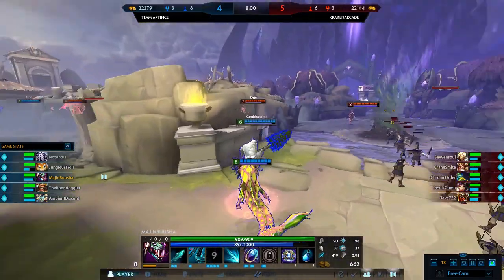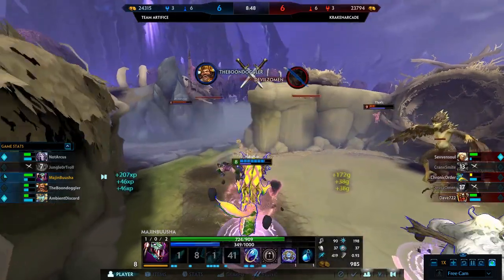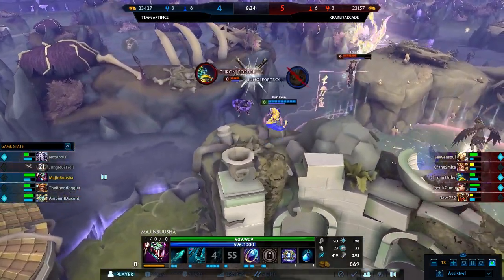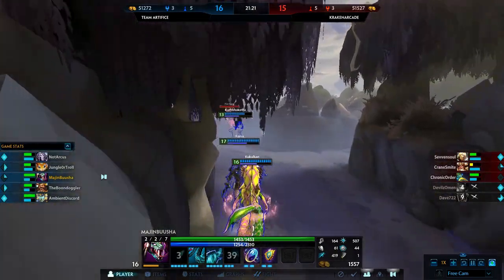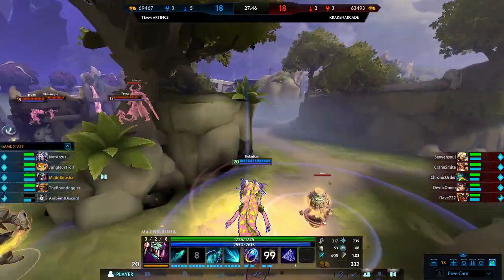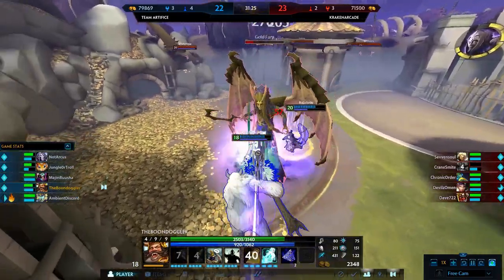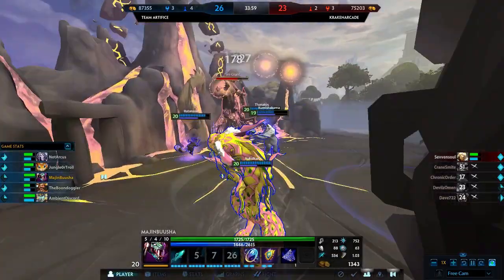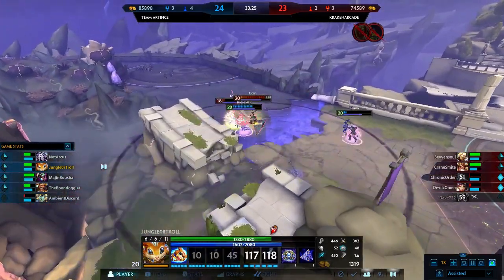Building Kukulkan in Patch 5.13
Kukulkan!
We haven't seen much wind of this god in a while.
Yeah, okay. I know. Very bad joke. That's why I love it.

Either way, today we are going to talk about Kukulkan, Book of Thoth and why he is going to be a really good mage in this current meta.

First up though, let's talk Book Of Thoth.
Previously, Book Of Thoth was 2650 gold. It gave you 100 power, 125 mana and 15 mp5 which means you regenerate 15 mana per 5 seconds.
To put it simply, 15 mp5 means you will gain back 3 mana per second. That means in 1 minute you will regen 180 mana.
The passive on this item requires stacks. Per stack you can 10 mana per stack and recieve 5 stacks per god kill and 1 stack per minion kill.
This stacks up to 75 times and when it is fully stacked grants you a total of 875 on top of your God's normal base mana.
That's not all though as it also provided 3% conversion of mana as power. For example if you had 1200 mana, you would gain 26 magical power.

Here is what changed. Book Of Thoth is now 2850 gold. It offers 80 power, 250 mana, still the same 15 mp5 and the conversion was increased from 3% to 5%.
We will use the same example here. If you had 1200 mana, you would gain 60 magical power. So, with the changes Book Of Thoth, when it is full stacked offers you 130 magical power.
This is compared to the 136 magical power from the previous state. BUT the here is the difference. It is now worth building items with mana in order to
make for a bigger conversion.

Now, let's make a build. Book of Thoth, Shoes of Focus, Spear of The Magus, Book Of The Dead, Polynomicon and Spear of Desolation.
This gives you 75 flat pen from spear of he magus on your 3. This also gives you an additional 15 flat pen from desolation. You also have 20% CDR which is all you need.
BUT! 4 of these items have mana on them. Specifically, 4 of these items give you a total of 1750 mana on top of your current mana pool.

Let's say you want to play Kukulkan who already has a passive that converts your mana pool as magical power by 5% as well.
The total mana you will have at level 20 with these items is 2,915.
Remember, 10% of the mana pool between Book of Thoth and his passive will be converted to magical power.
This means you will be gaining 145 additional magical power with this build.
Kukulkan's total magical power would become 767.

Why is this such a big deal? Because his scalings make his damage outright ridiculous.
His first abilitiy, Zephyr, is 240 + 75% scaling.
His third ability, Whirlwind, ticks 8 times over 4 seconds. It does 50 damage per tick + 15% scaling per tick. Basically, over 8 ticks this would do 400 + 120% scaling.
And now about his ultimate, Spirit Of The Nine Winds. This deals 800 + 120% scaling.

To put this into perspective, let's talk raw damage per ability. This means we assume the enemy you deal damage to has 0 protections and takes true damage.
His one will deal 1002 damage.
The three will deal 1362 damage.
AND his ultimate will deal 1762 damage.

BUT, what really makes this a good build for KuKulKan?
1st) This build has up to 802 power as mentioned before.
2nd) This build provides a crazy amount of mana sustain.
3rd) This build provides up to 105 flat penetration. (True damage to squishes, damages tanks heavier than normal)
4th) This build provides 20% CDR which is plenty for his already low cool downs.
5th) This build provides 12% lifesteal.
6th) Once below 40% health, you gain a health shield equal to 20% of your mana pool. In this build, that would be 383.

Speaking of low cool downs, let's bring those up with this build.
The 20% CDR will give you cooldowns as follows:
Zephyr - 5.6 Seconds
Whirlwind - 8.8 Seconds
Spirit Of The Nine Winds - 56 Seconds

That's it for the KuKulkan build. Also wanted to mention, if Kukulkan becomes meta, expect a lot of Scylla as well. But, that is all for this episode.